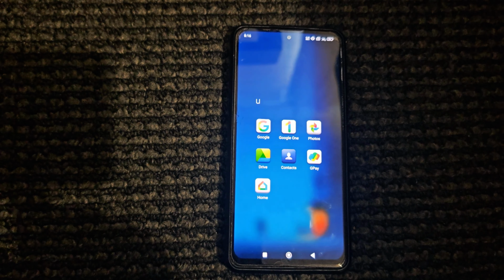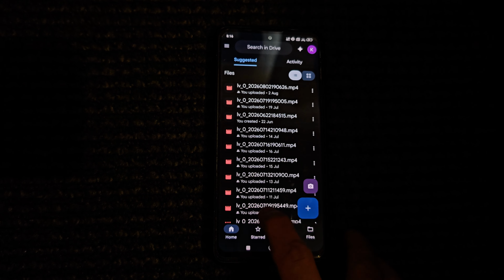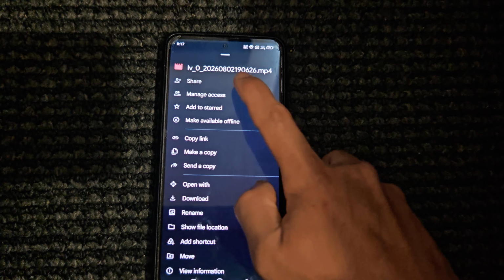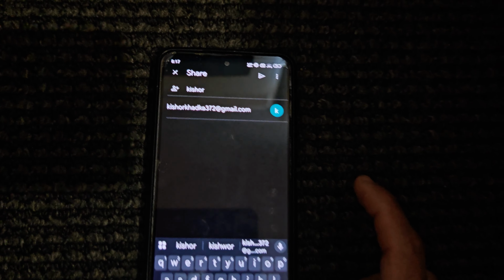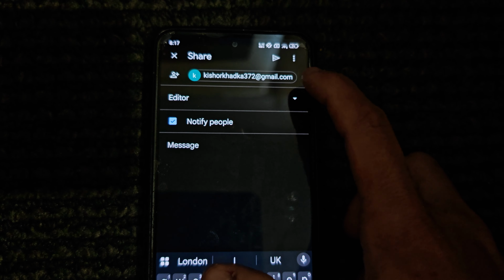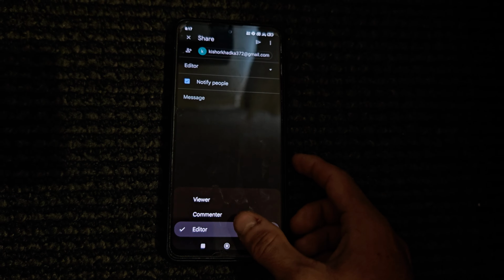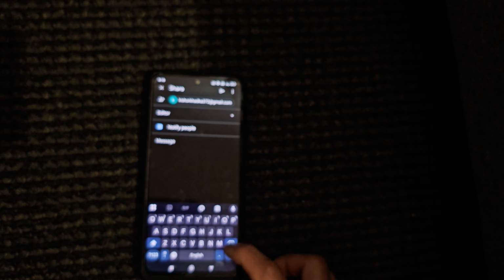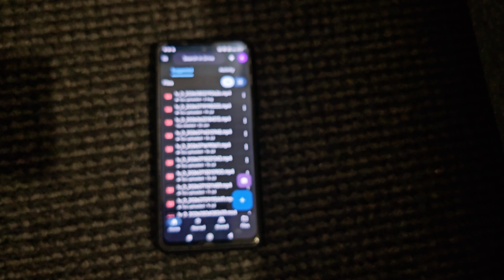How to Share Files on Google Drive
You'll also see the difference between Viewer, Commenter, and Editor access, so you can choose the right option before sending the file.

In this video, you'll learn:
✓ How to share a Google Drive file by email
✓ How to choose Viewer, Commenter, or Editor
✓ How to notify someone when sharing a file
✓ How to send a Google Drive file